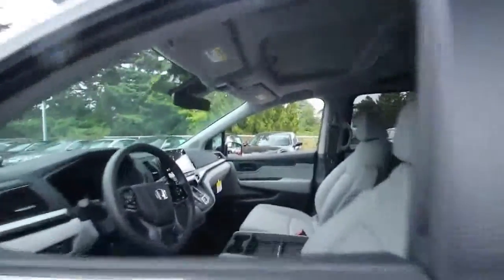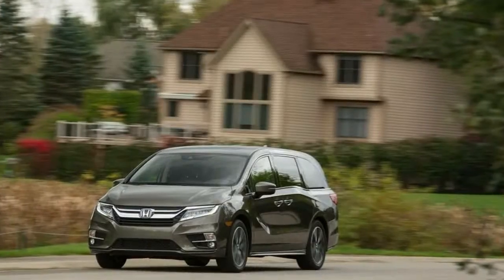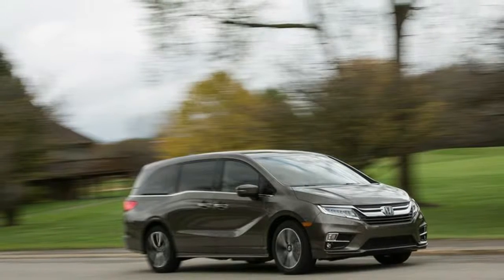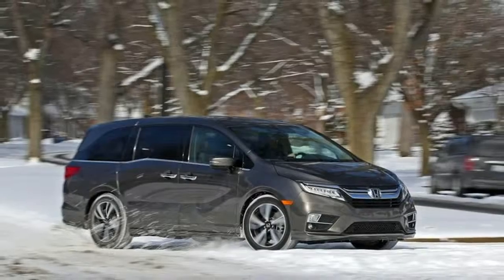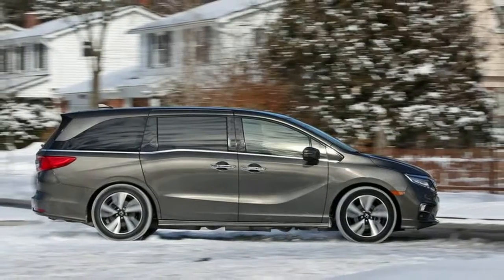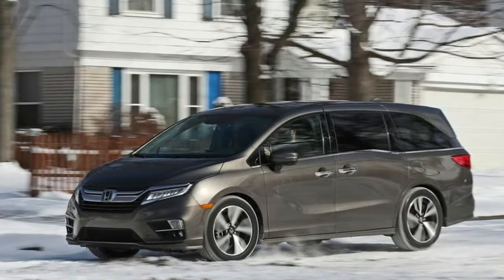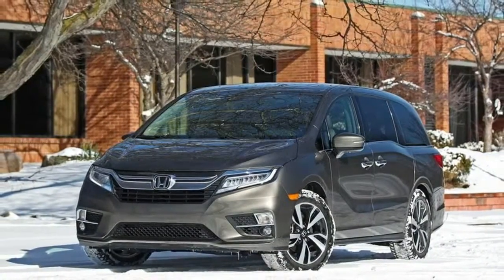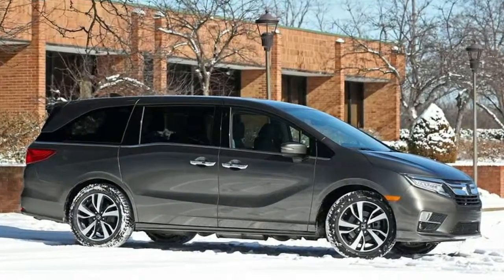2018 Honda Odyssey Performance and Driving Impressions Review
2018 Honda Odyssey Performance and Driving Impressions Review

Agility is a surprising trait in a minivan, but the Odyssey delivers, and its ride isn’t compromised as a result. The Odyssey is quick, too, but its braking performance is slightly below average.

Acceleration
Is it a minivan or a hot hatchback? The Odyssey Elite we tested pretty much blew the “I’m the parent of an honor student” stickers off the rest of the competition. It beat all comers at our test track, zipping from zero to 60 mph in just 6.6 seconds, with most of its rivals about a second off its pace. Despite its powerful output and speedy test results, the 3.5-liter V-6 is usually as polished as they come and is well isolated from the cabin, except at very high engine speeds that most minivan drivers are unlikely to experience, where it gets a bit raucous.

Ride, Handling, and Steering
The Odyssey changes direction crisply, and from behind the wheel it’s easy to forget you’re piloting a three-row van. The steering is direct and the effort is light, but more feedback from the road would be welcome. Driving enthusiasts won’t rave—it’s still a minivan, after all—but the Odyssey is the best-driving minivan, and its nimbleness makes it competent in corners and easy to drive on narrow roads. Our Elite test van’s ride wasn’t as compliant as that of our long-term Chrysler Pacifica, but its standard 19-inch wheels could be partly to blame. Our EX-L test vehicle wore 18-inch wheels and seemed better suited to pockmarked Michigan roads, but the smaller tires compromised cornering grip slightly. Over most road surfaces, the Odyssey displays a comfortable ride, and few passengers will complain.

Braking
Braking performance is where the Odyssey’s dynamic traits fade. Its pedal feels soft when you first push into it. What’s more, the Odyssey Elite also suffered from the longest 70-mph-to-zero stop in this matchup.